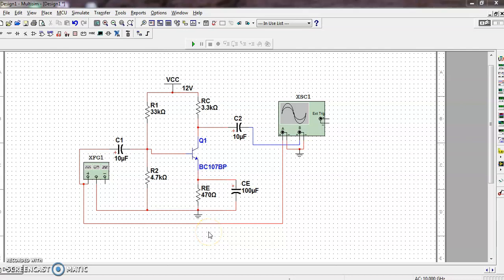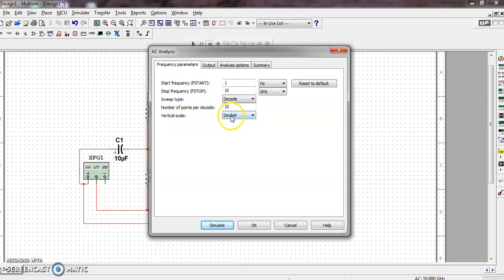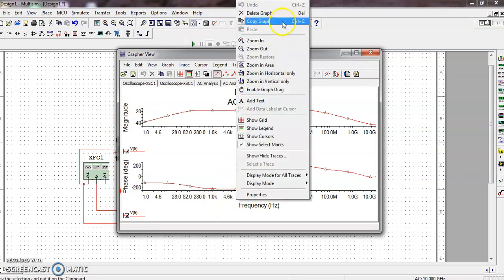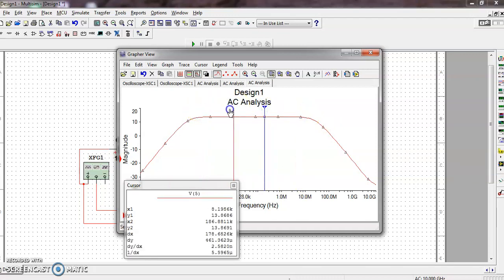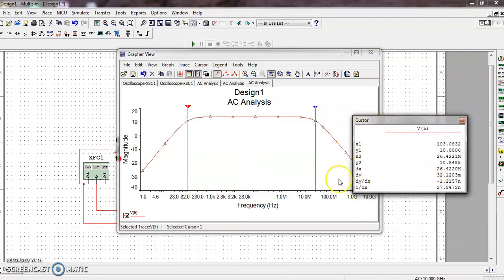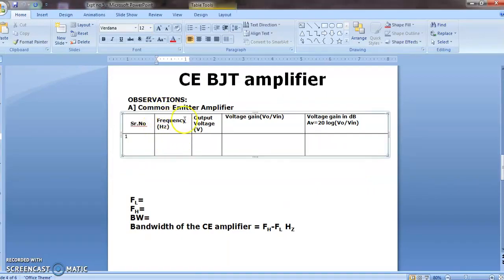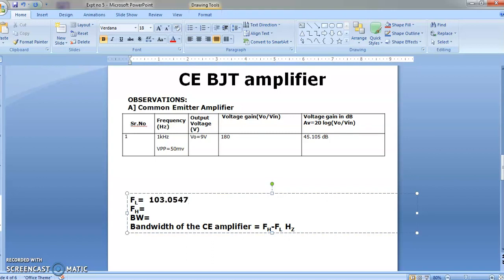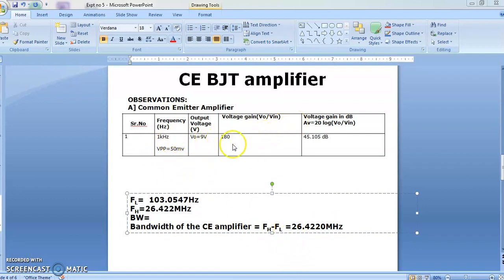BJT Frequency response in Multisim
This is an Experiment for BJT Frequency response using Multisim